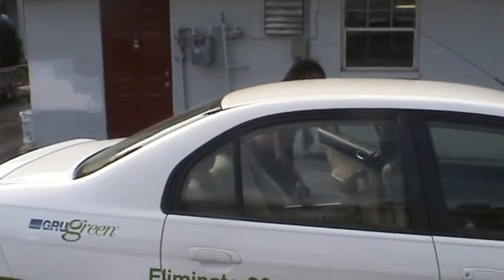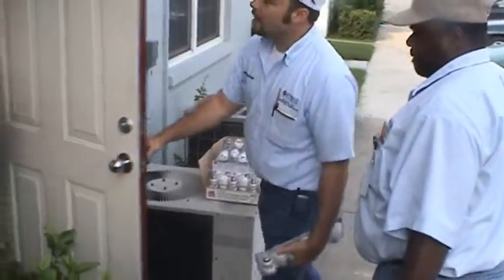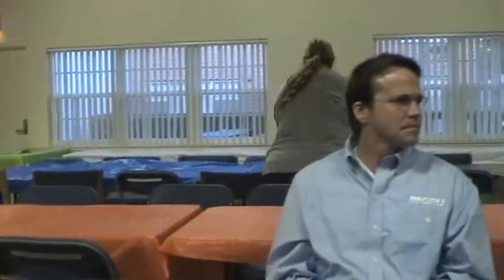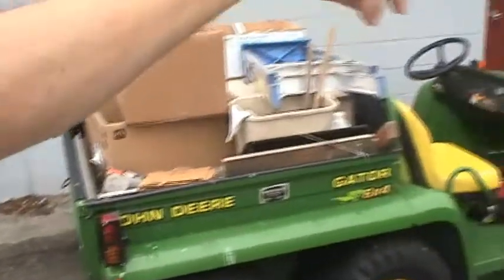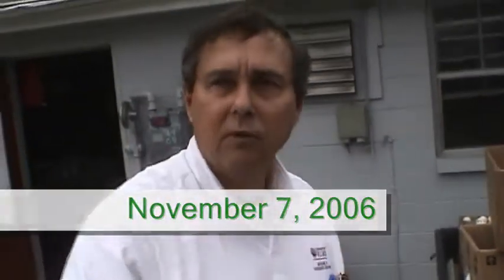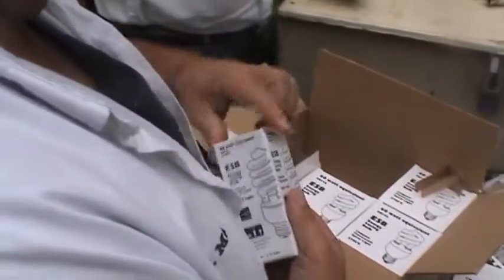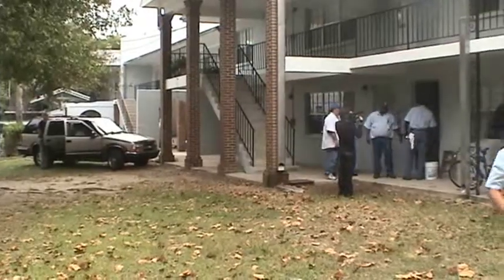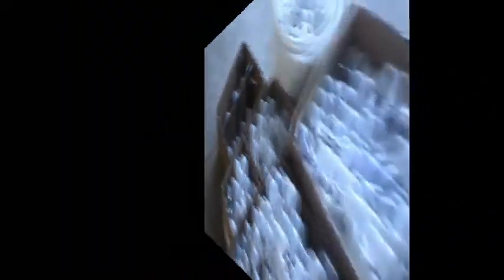Tanglewood CFL Project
This clip features an energy efficiency project in Gainesville, Florida, from its inception in August to its completion in November, 2006.

A 208-unit, multi-family graduate student apartment complex was refitted with Compact Fluorescent Lamps (CFL's) over a 3 day period, resulting in a potential load reduction of 123 kVa.

The project was proposed by UF's Office Sustainability, and executed by a partnership consisting of UF's Department of Housing, Gainesville Regional Utilities (GRU), and the International Carbon Bank and Exchange (ICBE).

More information on the project can be found by visiting Climate Change Resources / Climate Neutrality Projects at